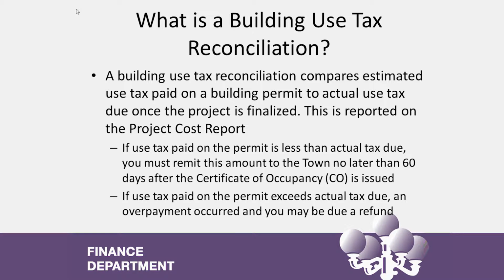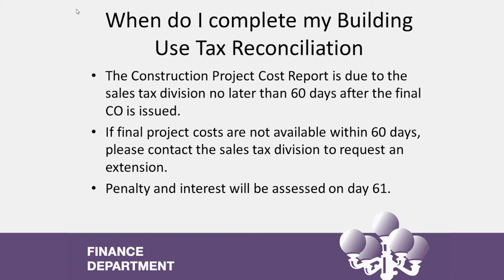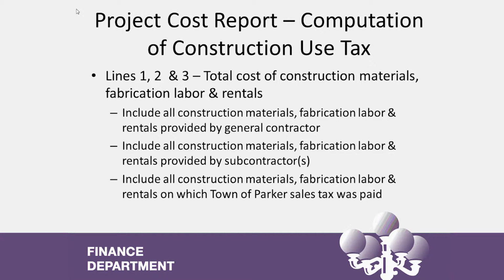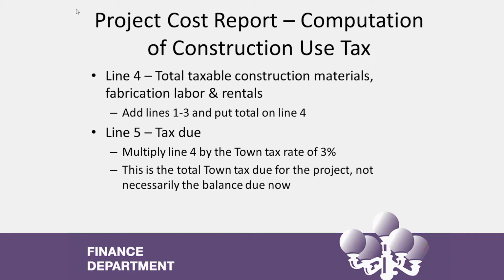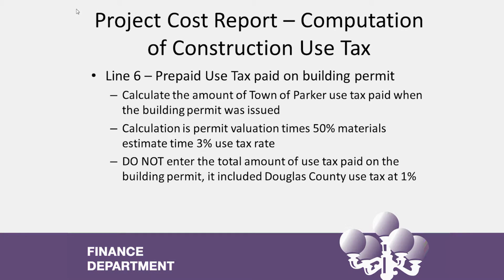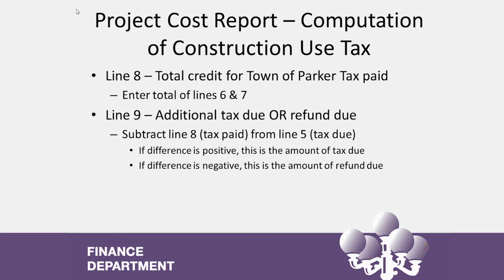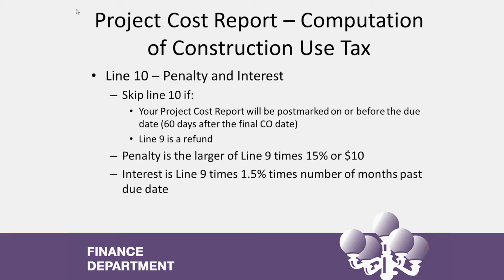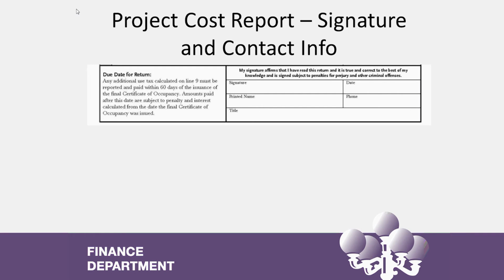Building Use Tax Reconciliation